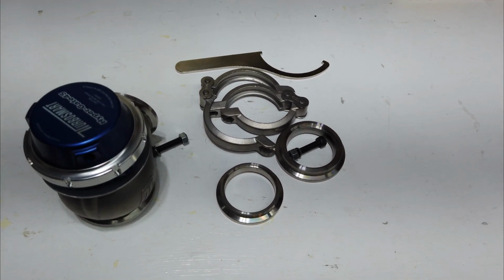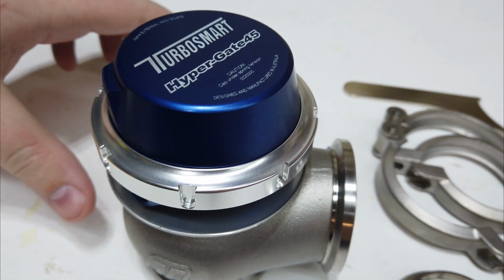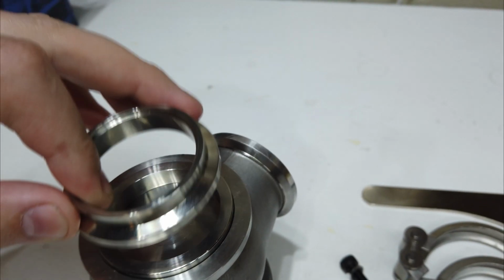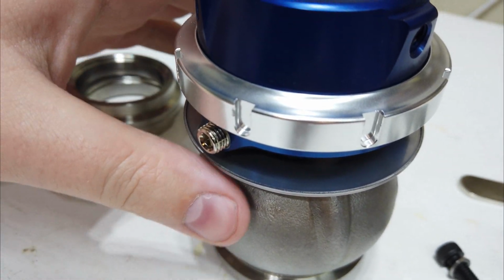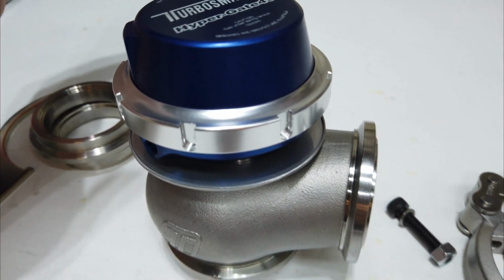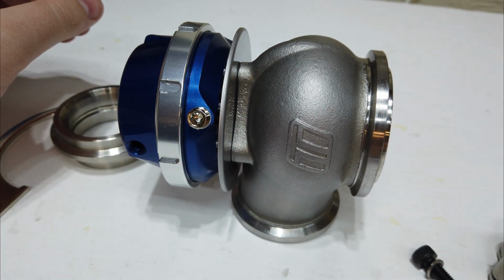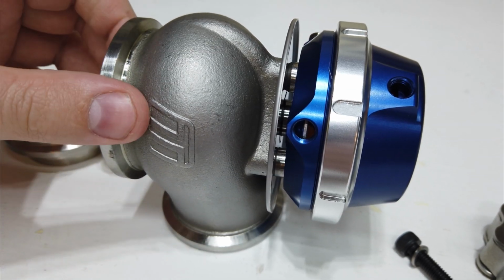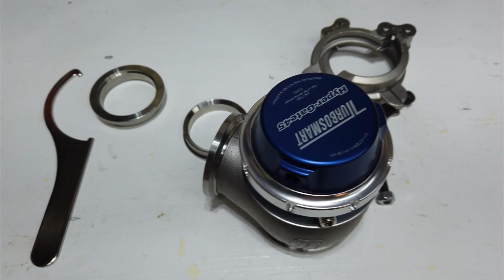Turbo smart hypergate wastegate first look and overview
Just a quick look at the turbosmart wastegate. Its a hypergate 45mm version with a 7 psi spring.